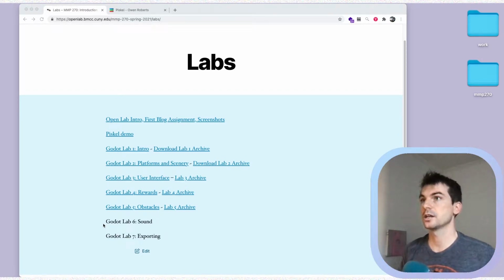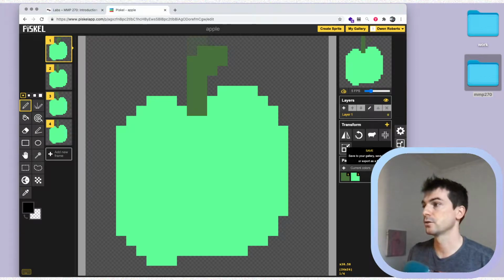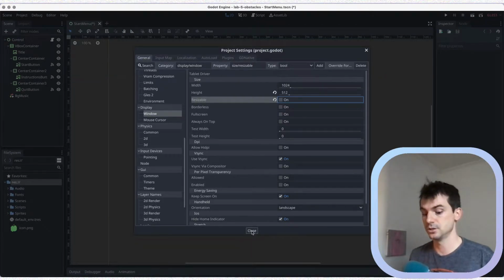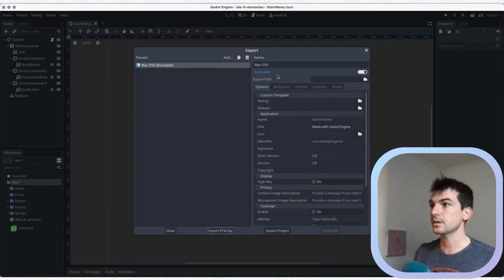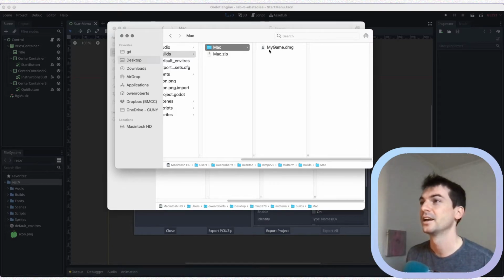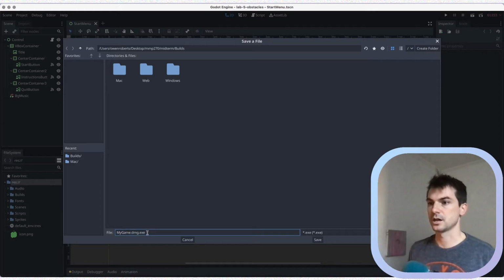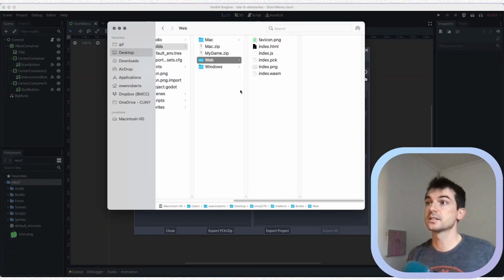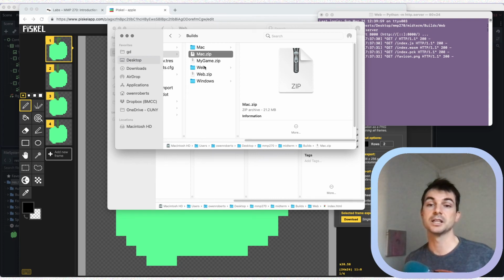Godot Lab 7 ~ MMP 270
This lab covers exporting games from Godot to Mac, Windows and Web runnable builds.

00:00 - Intro
01:00 - Creating icon
04:15 - Window resizable toggle
06:00 - Adding Mac build
11:00 - Windows build
13:30 - Web build